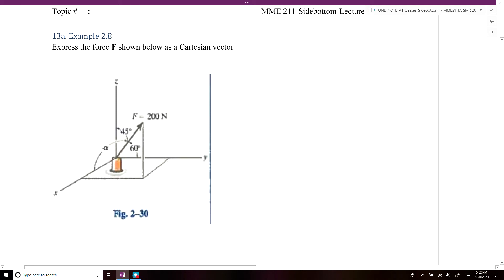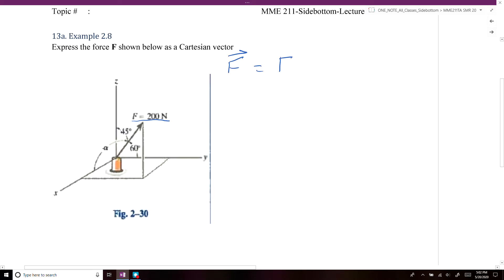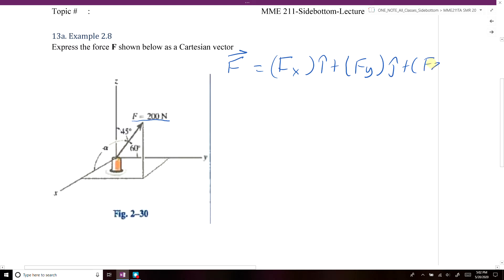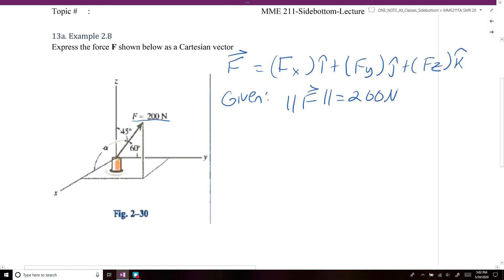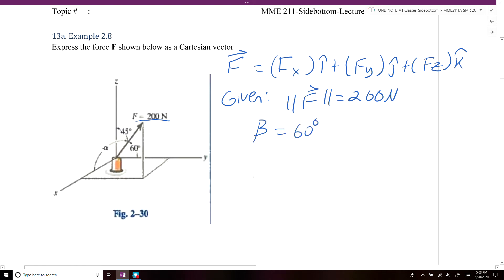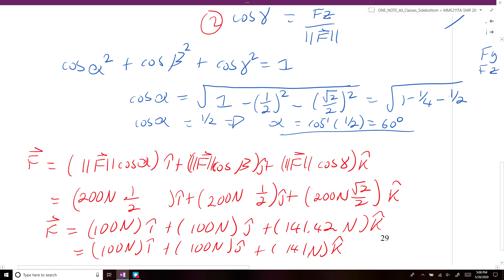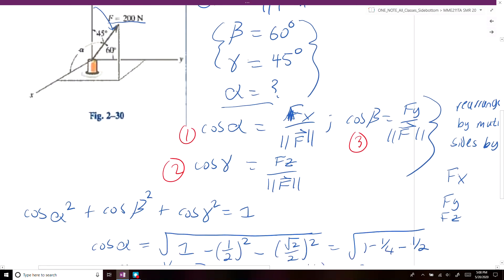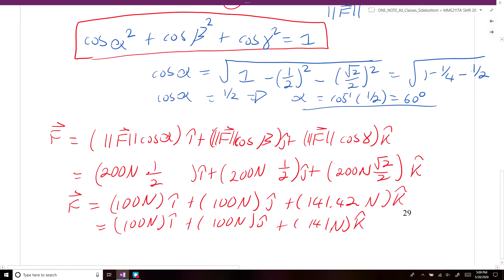MME 211-L03-13a Example 2.8 Finding the components of a Cartesian Vector